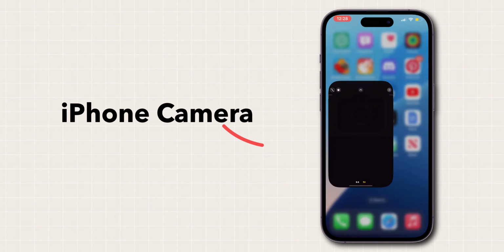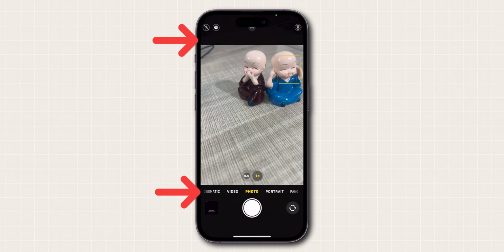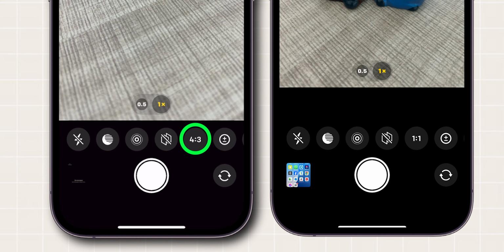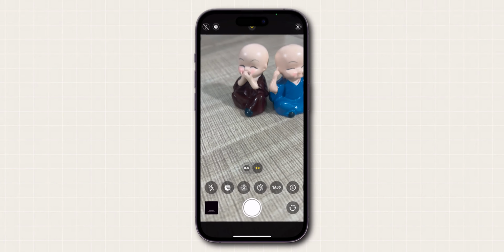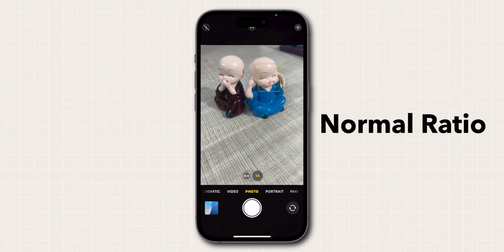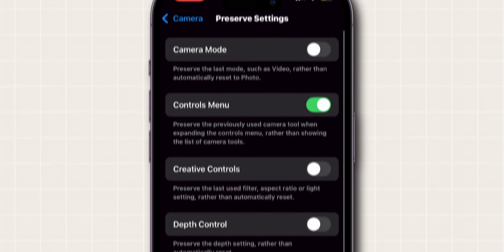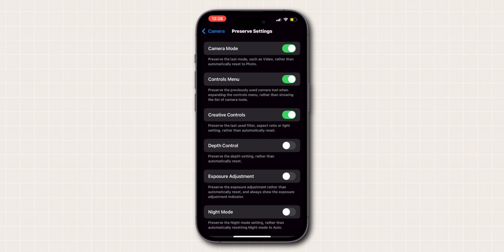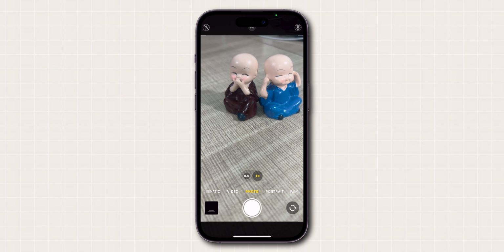How To Make iPhone Camera Full Screen Permanently?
Are you tired of seeing black bars when using your iPhone camera? In this video, we’ll show you how to make your iPhone camera full screen permanently! Whether you’re capturing memories, shooting videos, or just taking pictures, a full-screen camera view enhances your photography experience.

We’ll walk you through the simple steps to adjust your camera settings and ensure that every time you open your camera app, it’s in full screen mode. No more cropping or adjusting after the fact!

In this tutorial, you’ll learn:
- How to access your camera settings
- The exact adjustments needed for a full-screen experience
- Tips to optimize your camera for the best photos and videos

Join us as we transform your iPhone camera experience forever.